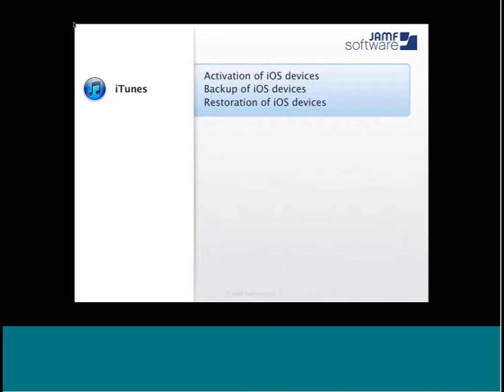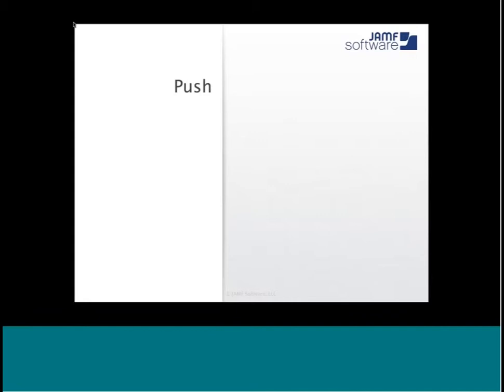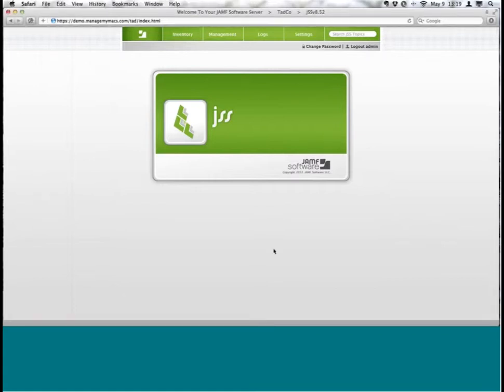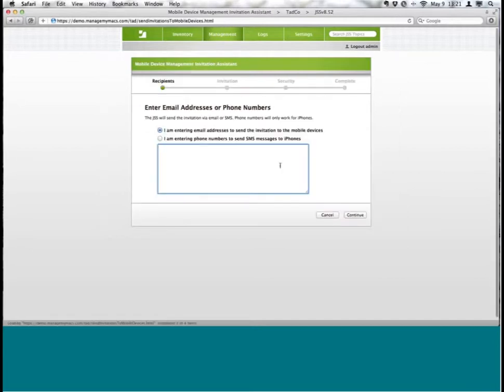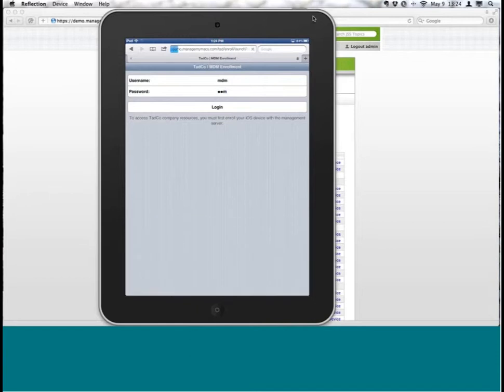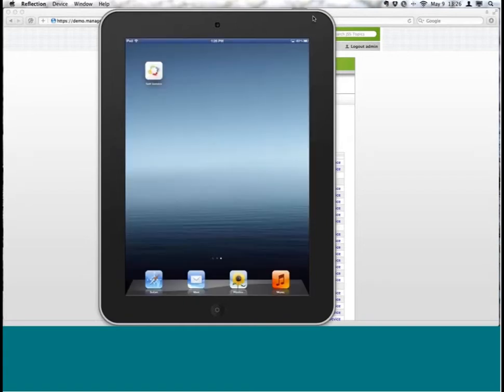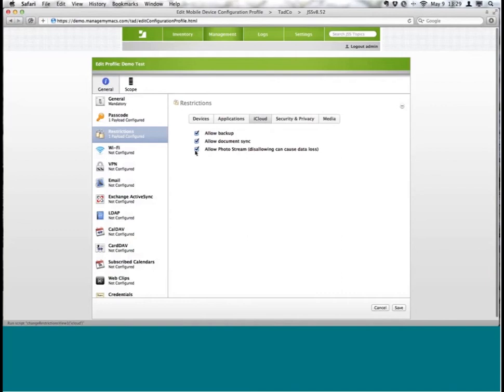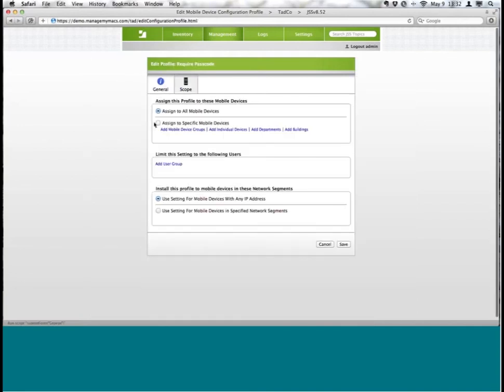iOS Management Mobile Device Management and More from JAMF Pt1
Whether your business is using iPads currently, or is looking at adding them, you don't want to miss the latest offering for Mobile Device Management (MDM). JAMF Software and MacMall have partnered to bring you a level of service management that is tailored for small to medium size businesses. This will be an overview of what MDM is and how we can help your businesses manage your mobile strategy.